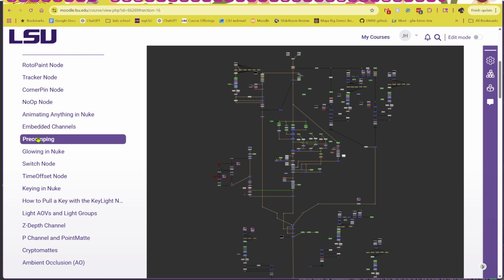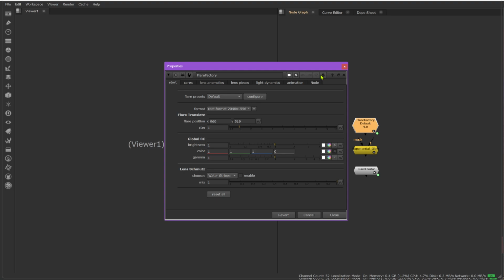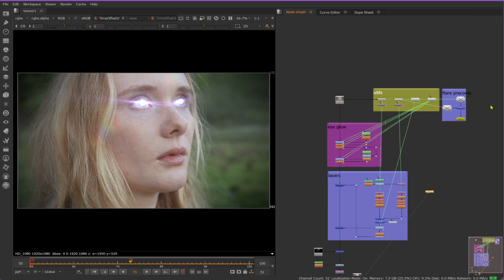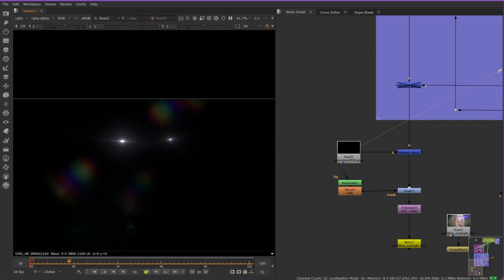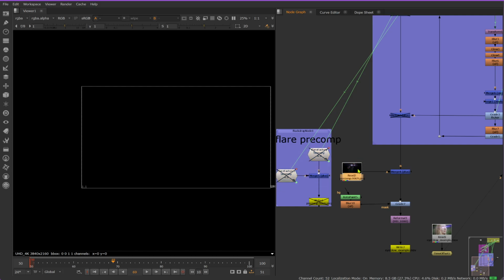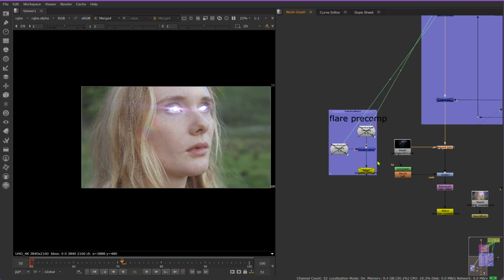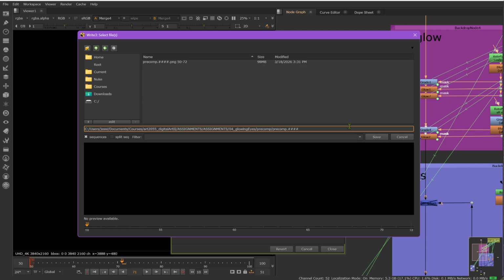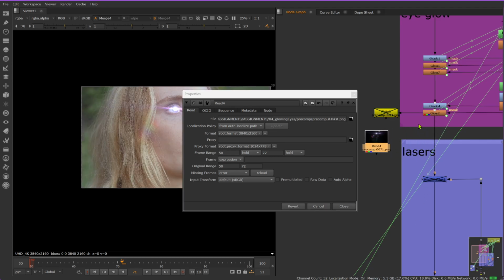How to save out a precomp